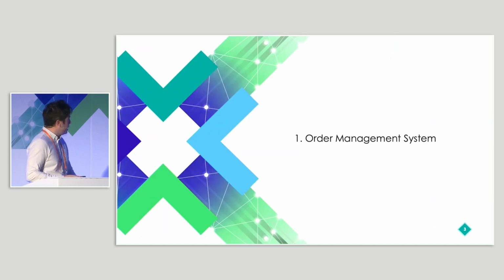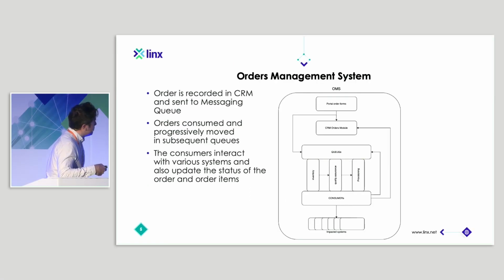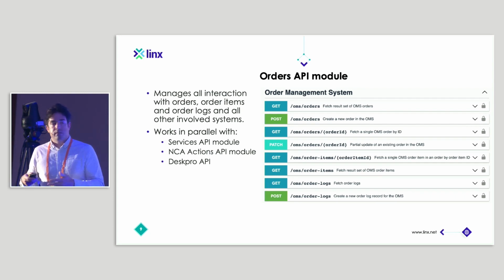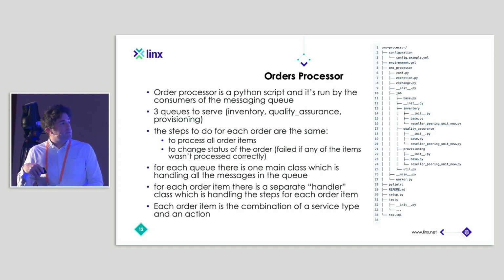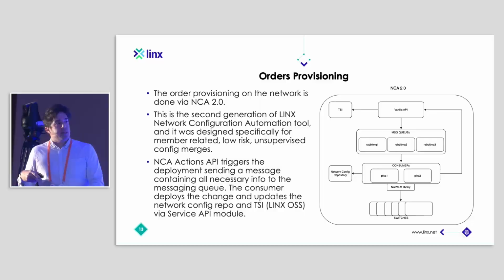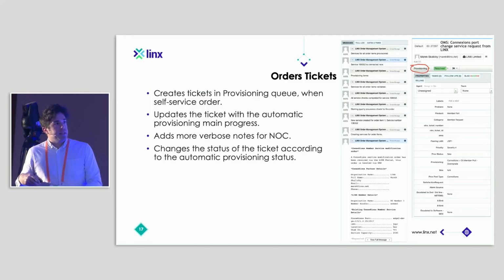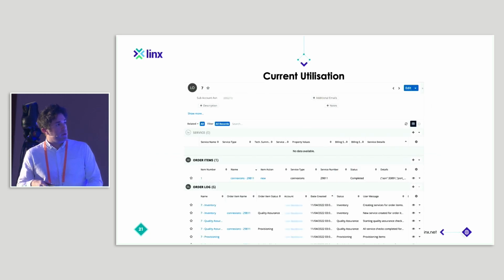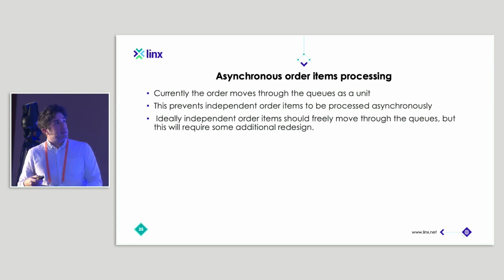LINX117: Portal self-service, backend view, and improvements (RiccardoVerzeni)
In this presentation Riccardo Verzeni covers backend improvements on the self-service functionality on the LINX member portal, how it has evolved with the introduction of the OMS part, and how it all integrates with the different systems down to the ticket system.